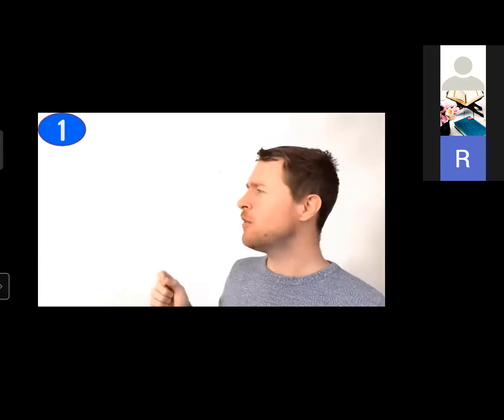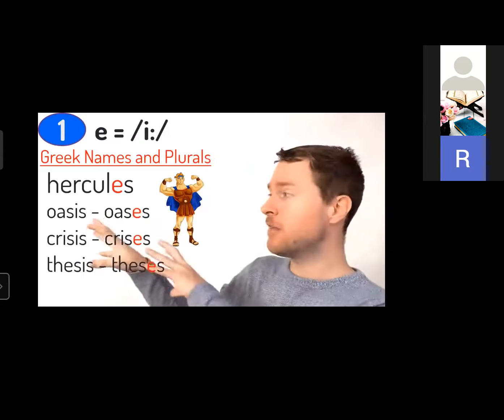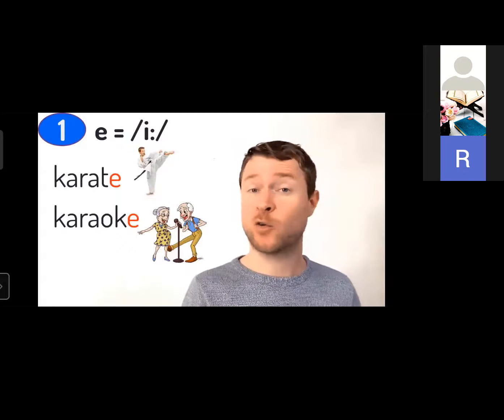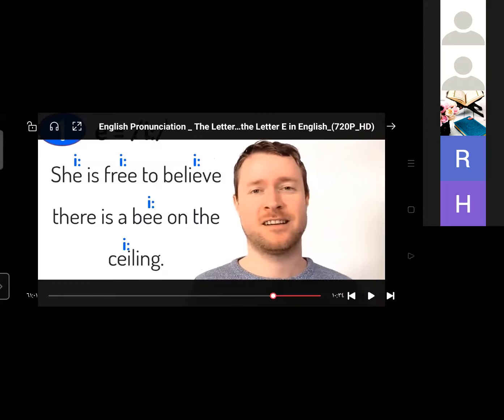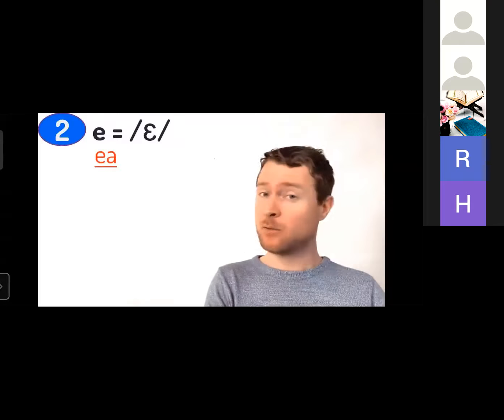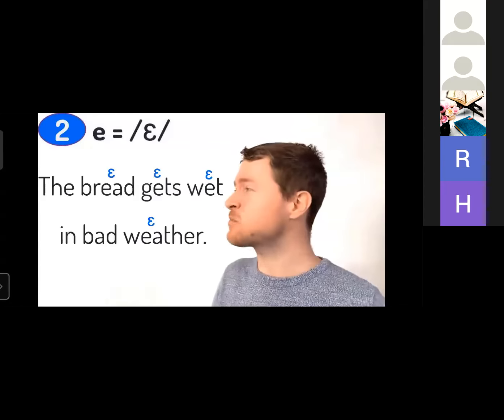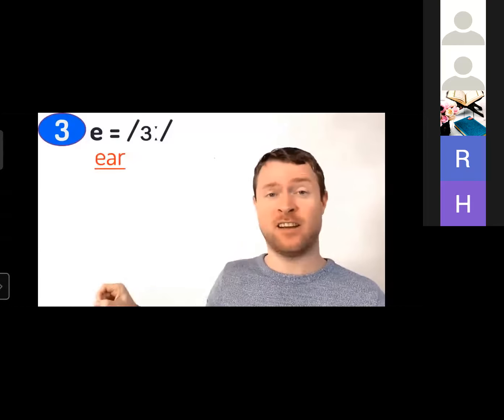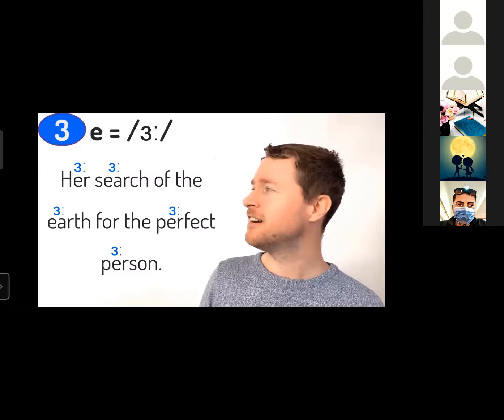NTTP Year 3-Tag 5a#تدريب المعلمين